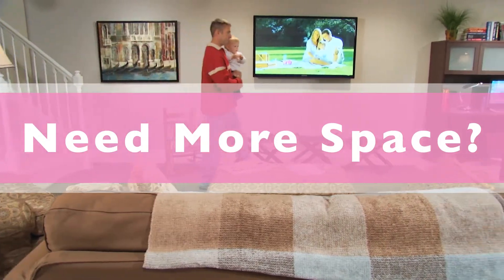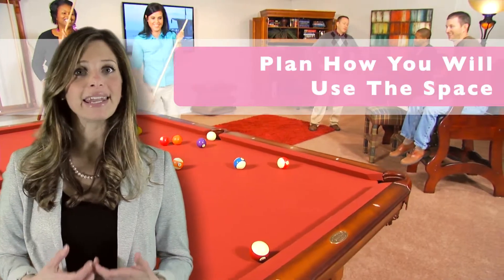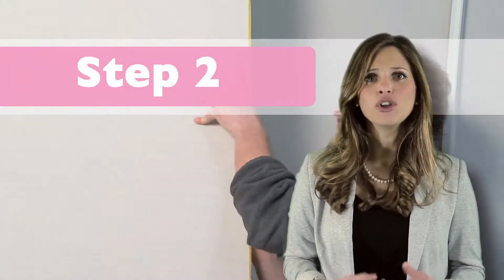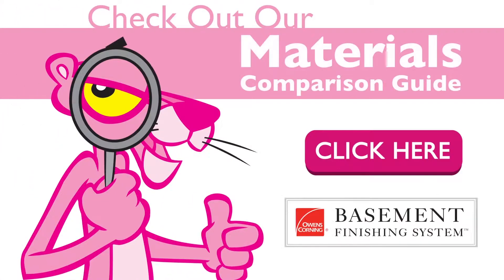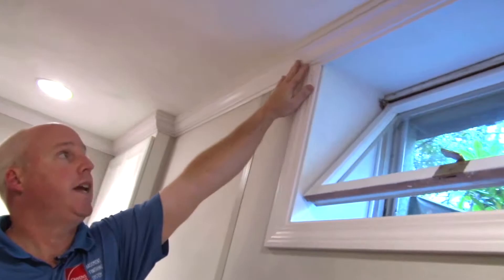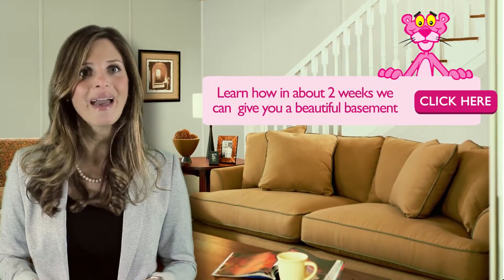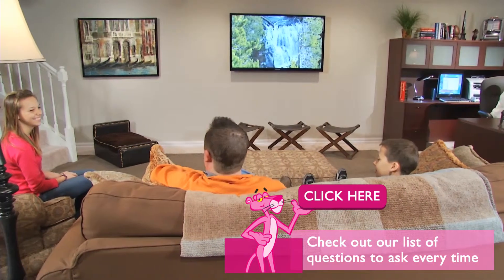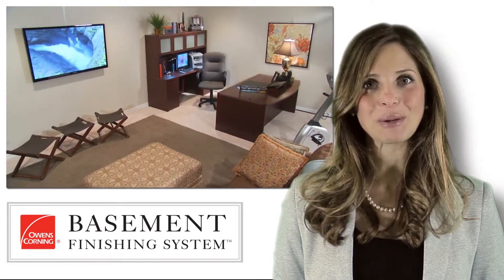Basement Finishing North Andover MA - Lux Renovations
Need more room for your family? This video covers 4 steps to Finishing your Basement.  Watch now!

0:06 Finishing Your Basement Is A Major Project But...
0:23 Need An Extra Bedroom
0:53 Determine Your Budget And Consider Time
1:15 Learn A Simple Way To Get It Done

Basement Finishing is generally a huge project but yet does not have to be a difficult one. Here are 4 vital steps to take to help you get going:

Step 1: You should plan the way you may use your brand-new living space. Whether or not you want a family- entertainment area, play area for the kids, or maybe you simply need another bedroom. It is important to decide how your family tend to use the room.

Next step is to figure out your budget and take into account the time it will require to complete. It could be helpful to talk to a professional design consultant.
After that you will want to figure out how much time the project will take. For example, typical drywall installations may take up to two months and involve various contractors in and out of your home.

Step 3: You have to choose what materials will be used in finishing your basement. When making this decision its extremely important to understand basements naturally have more dampness increasing the chance of mold and mildew growth. You should make sure that the material you choose resists mold and mildew.

Finally, and maybe the most important step is choosing the company for your Basement Finishing project. To make this investment into your home you will want the peace of mind knowing the job is done correct the first time and never worrying about it again!

Want to find out more about warranties along with additional tips for Basement Finishing,

In The North Andover Area Looking to Finish Your Basement?